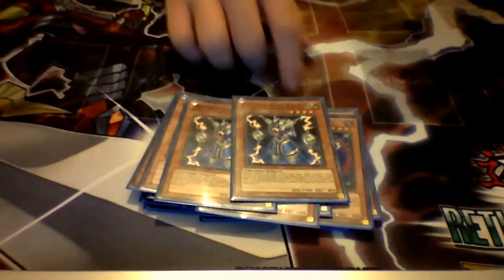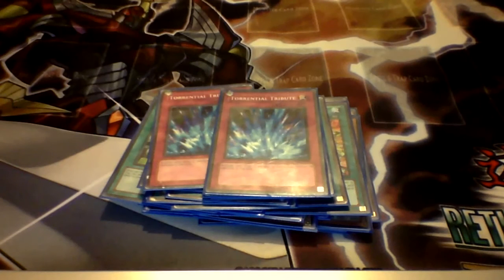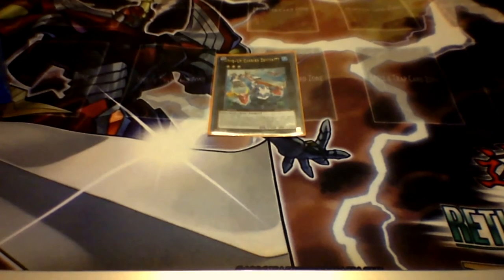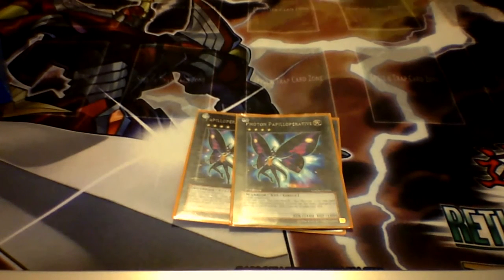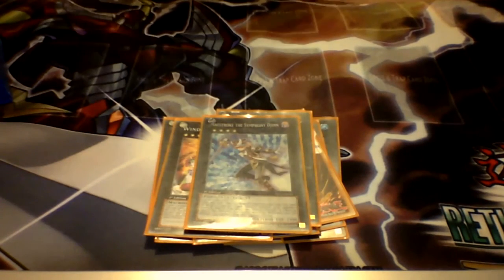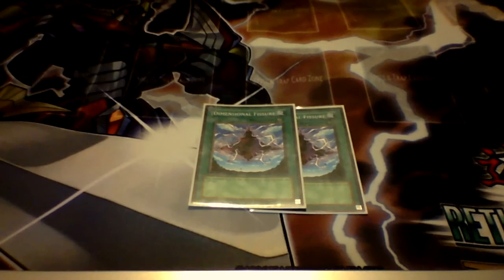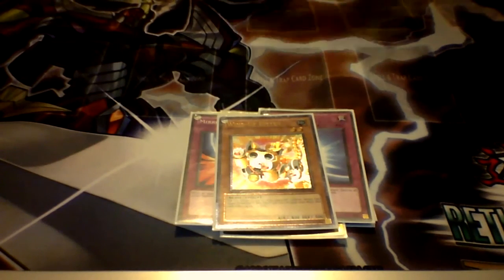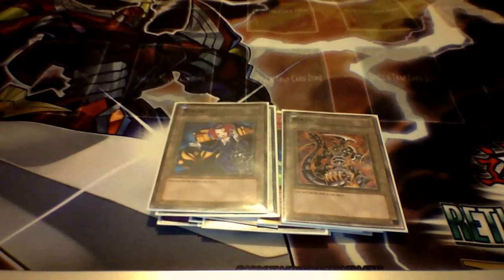yugioh wind up deck 2012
this is my new wind up deck this was made in 2012 after ban list.